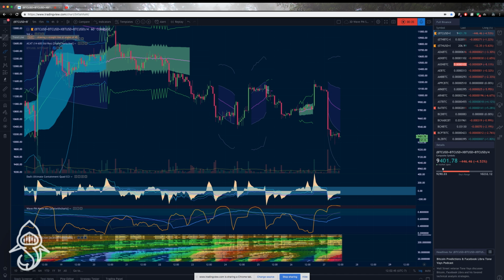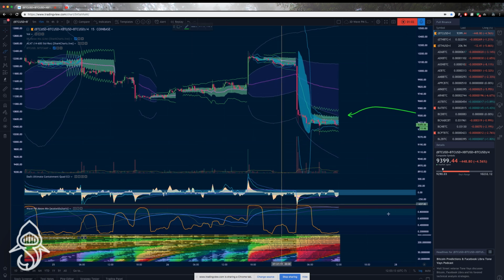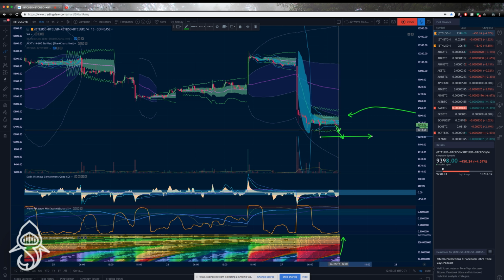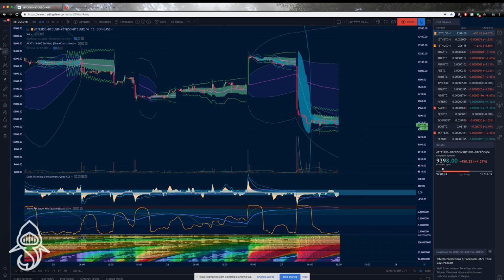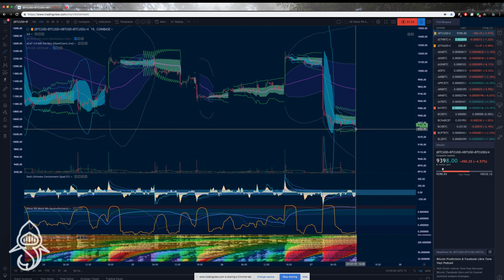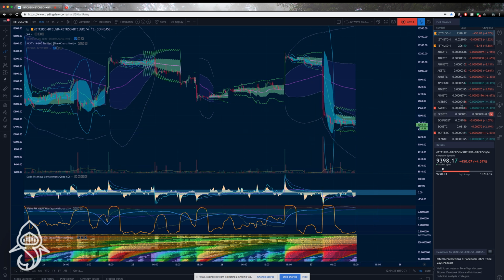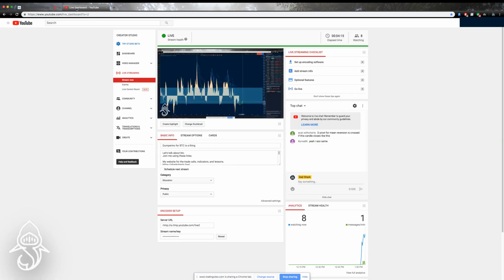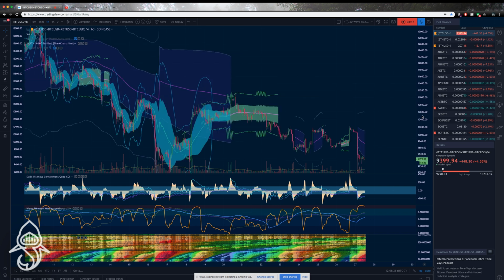Dumperino for BTC is a thing